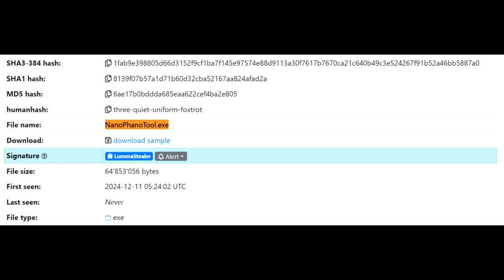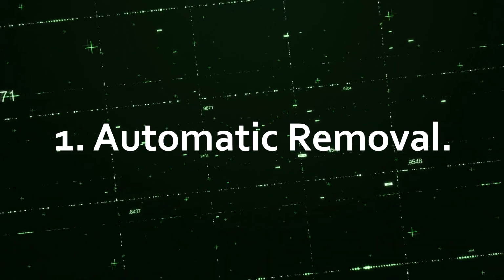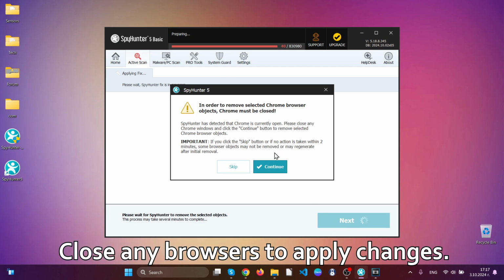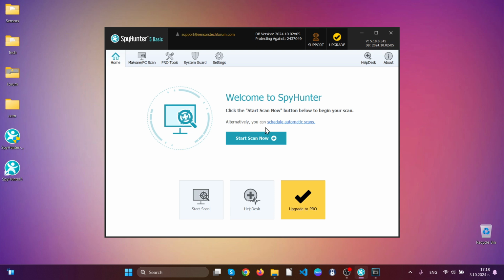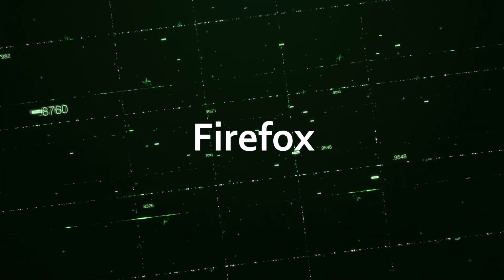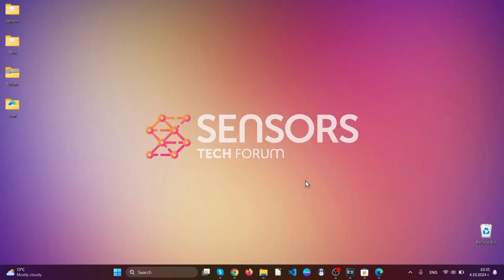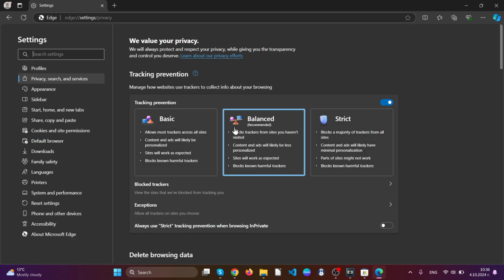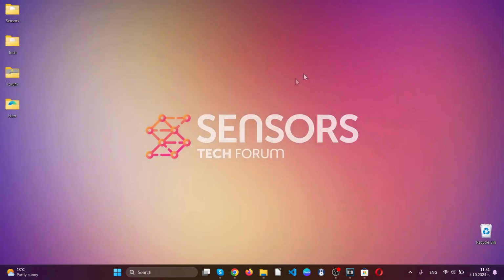NanoPhanoTool Process Virus - Removal Guide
00:00 Start
01:03 Automatic Removal Guide
02:31Manual Removal Guide
02:37 Google Chrome Guide
03:24 Mozilla Firefox Guide
04:08 Microsoft Edge Guide
05:06 Opera Browser Guide